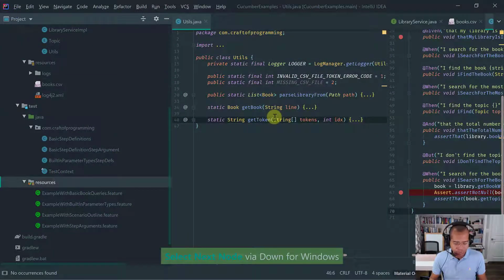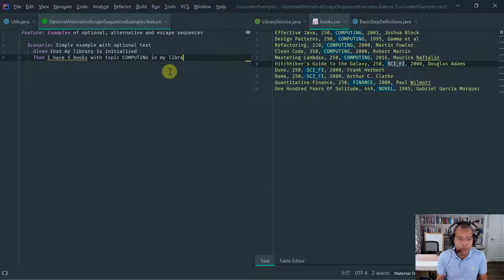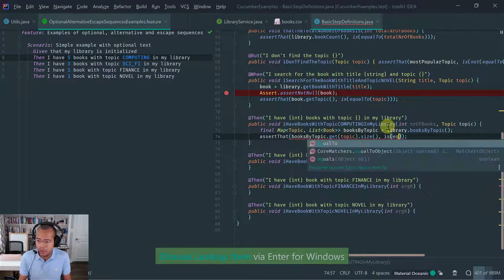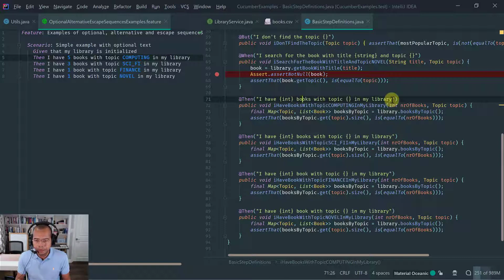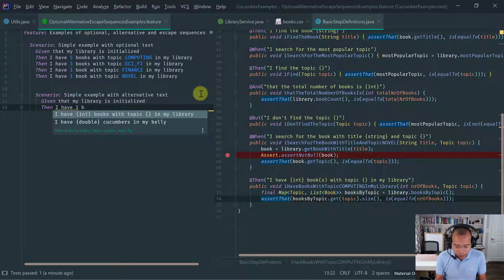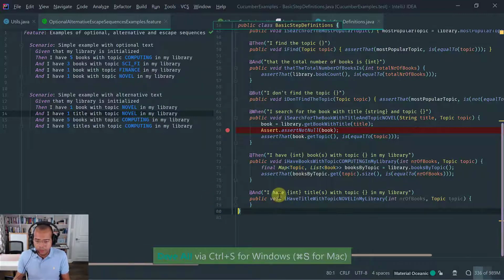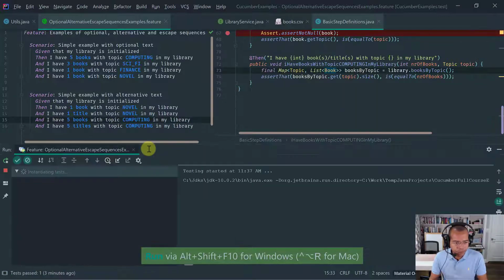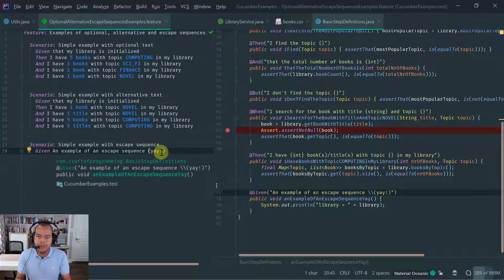Complete Course of Cucumber for Java: Optional and alternative text and escape sequence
In this lesson 6 of the Complete Course (Tutorial) of Cucumber for Java I introduce the concepts of Optional text, alternative text and escape sequences.

Detailed lesson syllabus:

1) Example that motivates the use of Optional text;
2) Example that motivates the use of Alternative text;
3) Example with escape sequence.